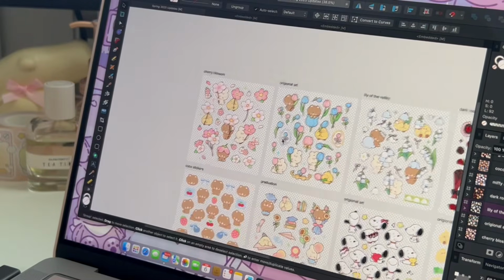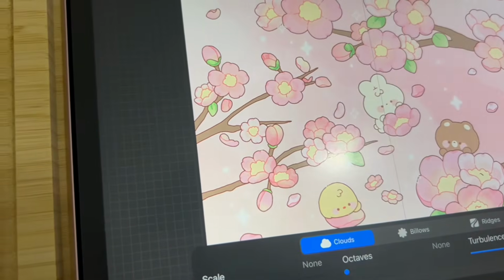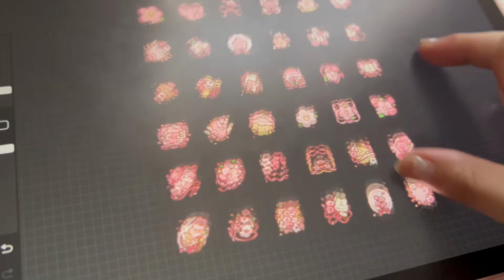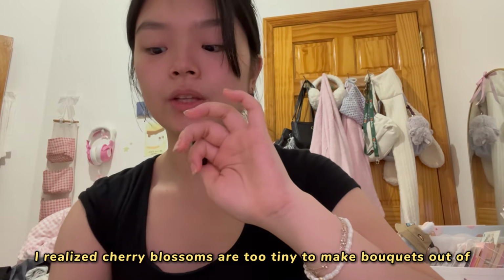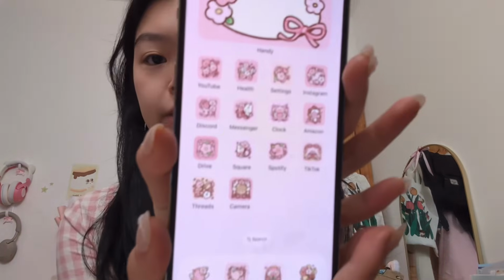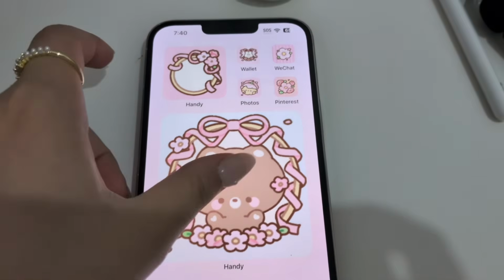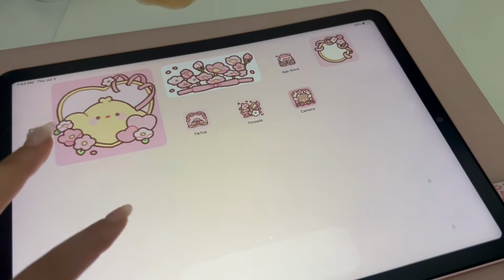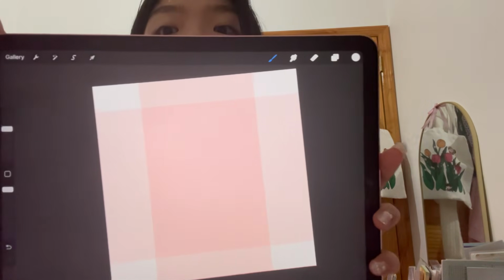making digital icons for the first time 🎀 first pink icon set + freebie included | studio vlog 09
Hello! I made my very first icon set and I'm so happy with how it turned out overall! I also provided the measurements of all the canvas sizes I used so I hope they were helpful!! Thanks so much for stopping by and checking it out 🩷

Socials
tools I use

editing apps
  vllo
  procreate & canva for thumbnail